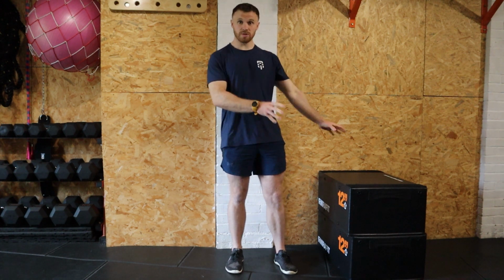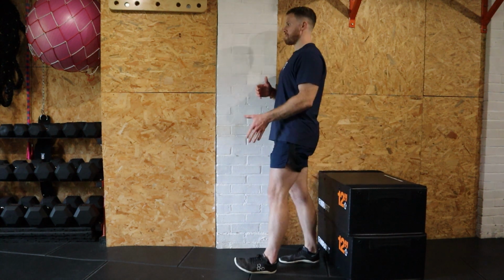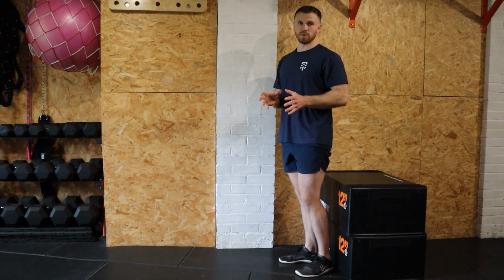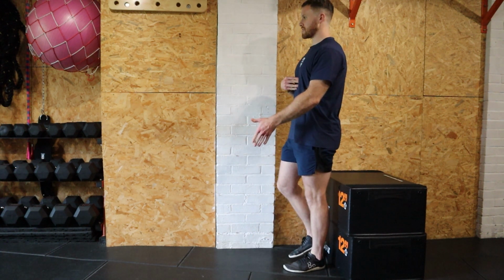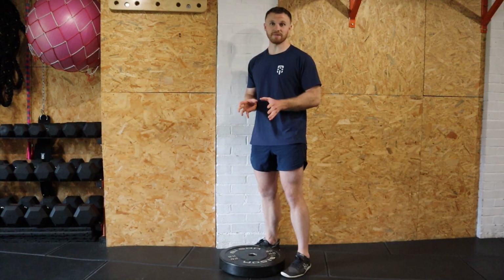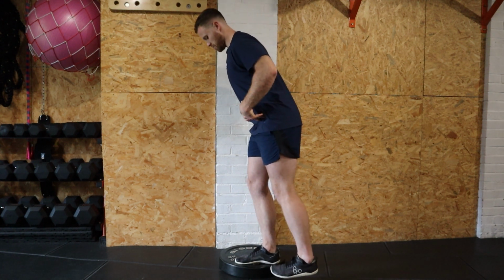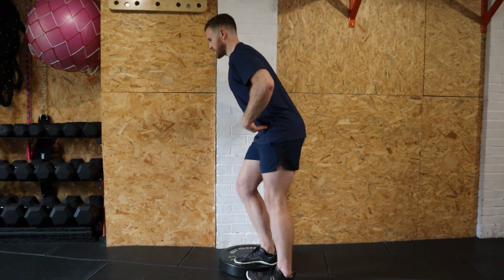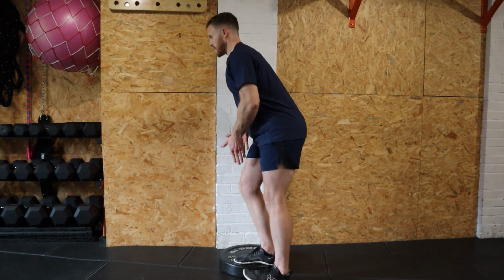Pistol squat - Level 1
Use this video to begin your journey towards a pistol squat or to improve your single leg strength